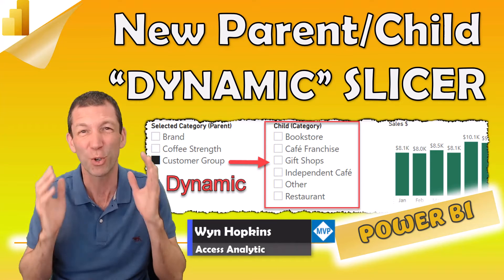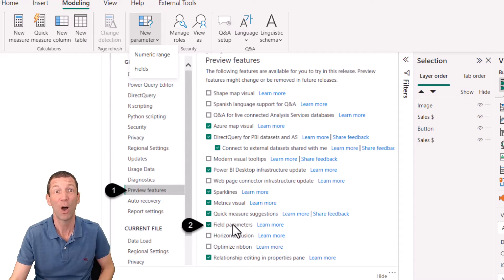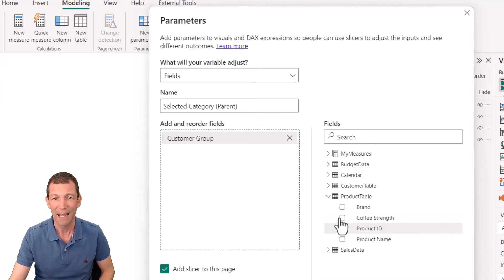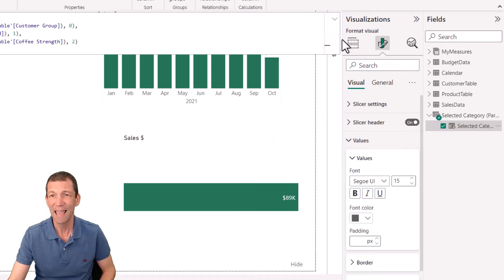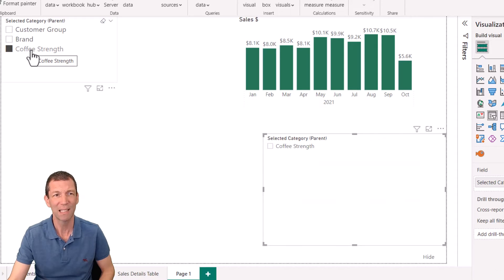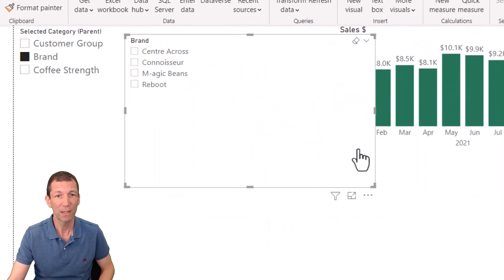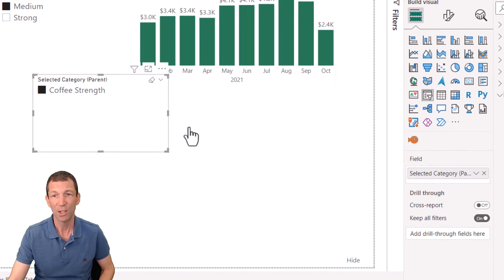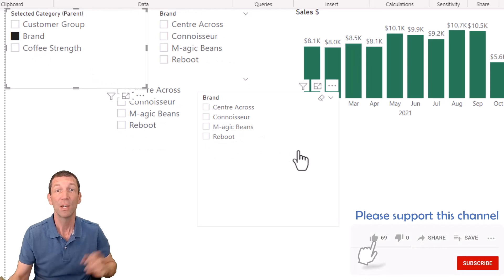New Parent Child Dynamic Slicer in Power BI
The Power BI Field Parameter option now has the ability to show the elements of the Parent Slicer in a second slicer - "Show Values of Selected Field"

Did you know I've written a new-comers guide to Power BI "Power BI for the Excel Analyst"?

00:00 Intro
00:18 Turn on the preview
00:40 Setting up Parent Slicer
01:40 Previous Limitation
01:56 The Magic Right Click to "Show Values of Selected Field"